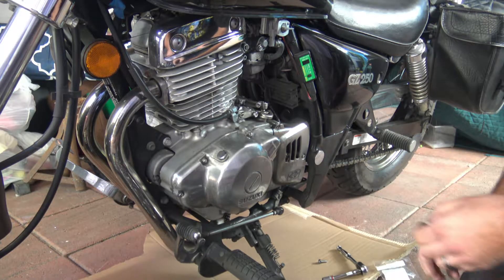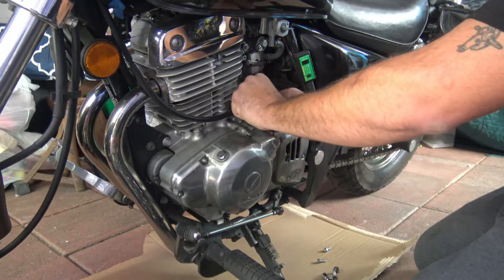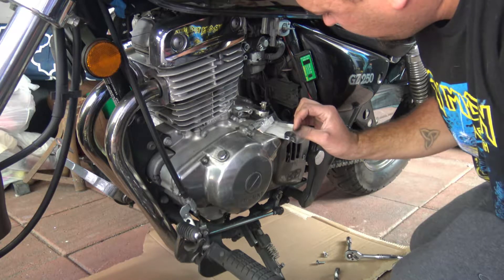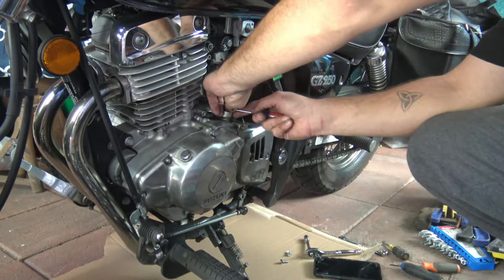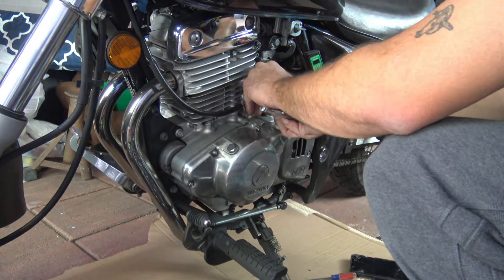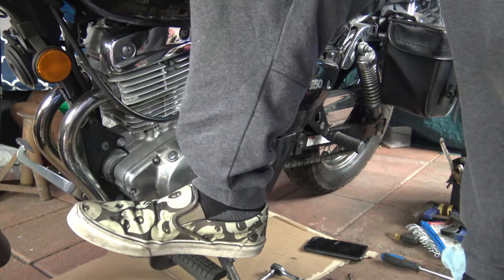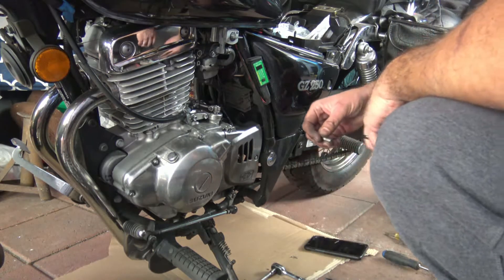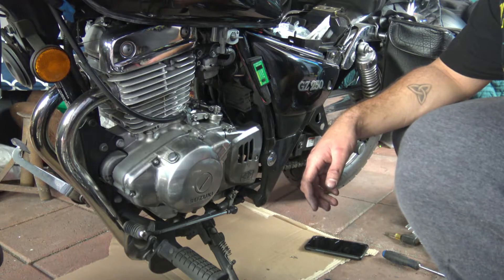How to Replace Motorcycle Shift Shaft Seal EASY Tutorial "Oil Leak Repair"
How to Replace Motorcycle Shift Shaft Seal EASY Tutorial "Oil Leak Repair" One of the most common oil leaks on a motorcycle is the shift shaft seal. Suzuki gz250 or gn250
Make sure you order the correct replacement part for your bike!

CHEAP WWE MERCH